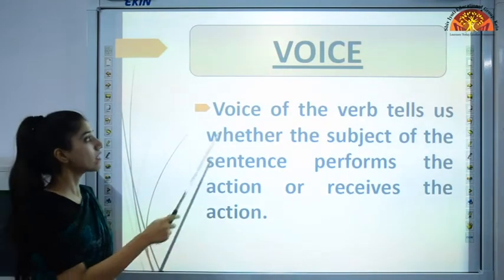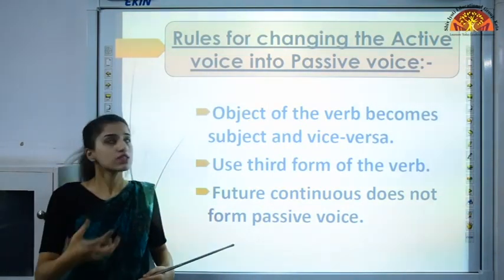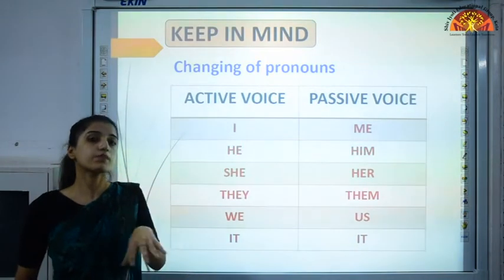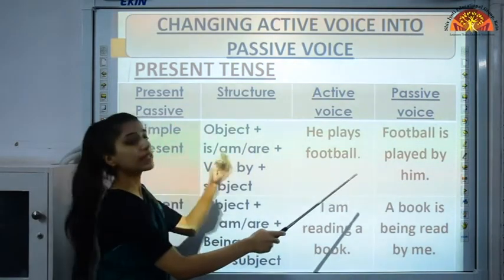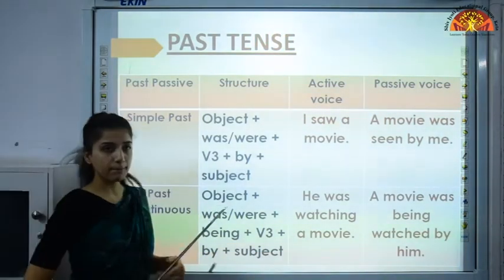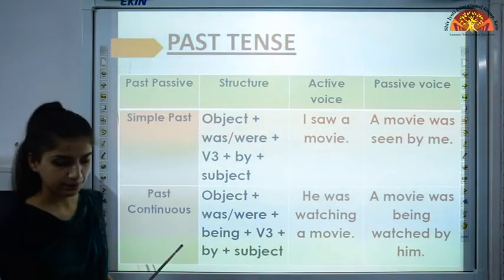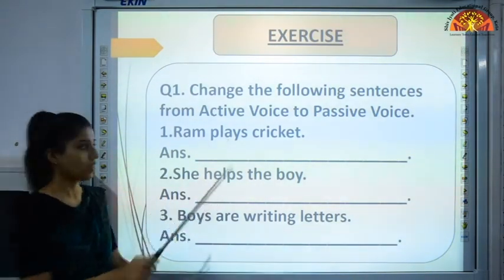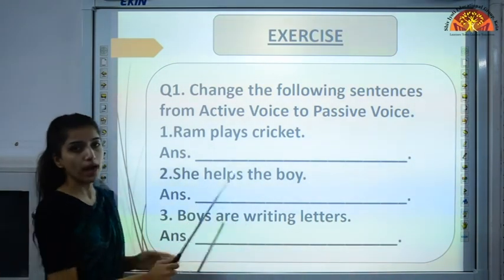Class 5 English Grammar Active and Passive Voice